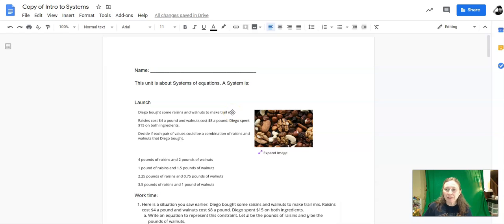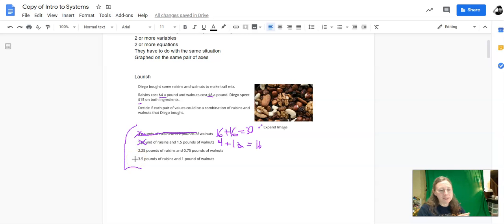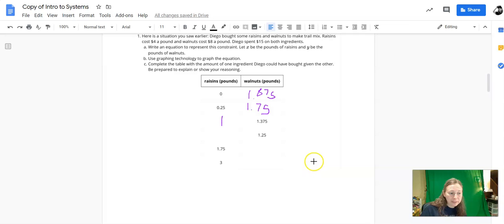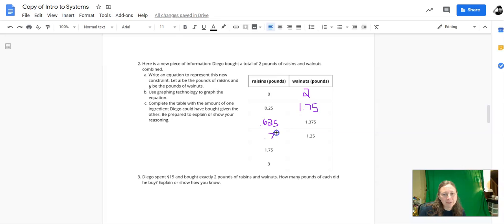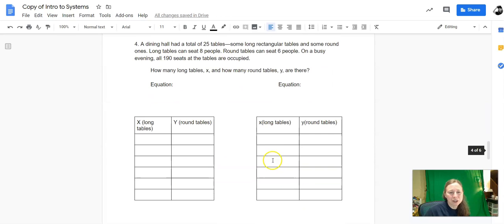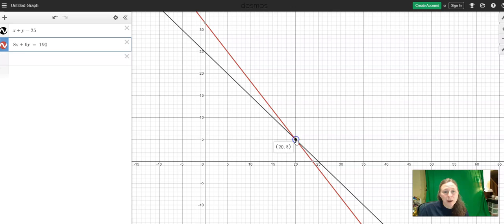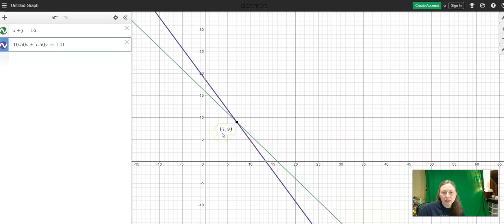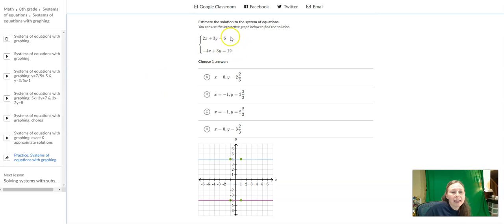Systems of Equations: Day 1: Solving by Graphing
Day 1 of a math unit on Systems of Equations, in Algebra I. This video covers solving systems by graphing.